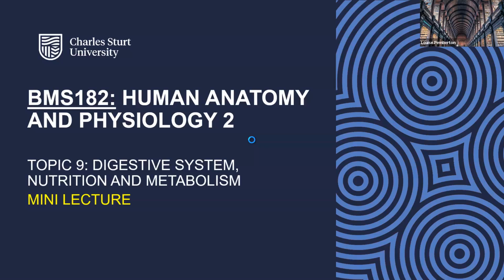GMT20240923 042653 Recording 1920x1080